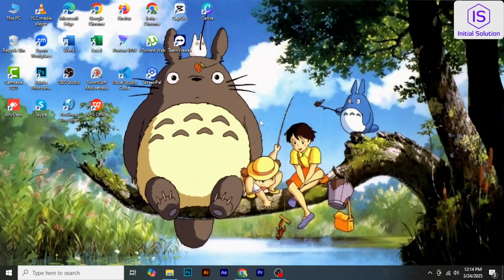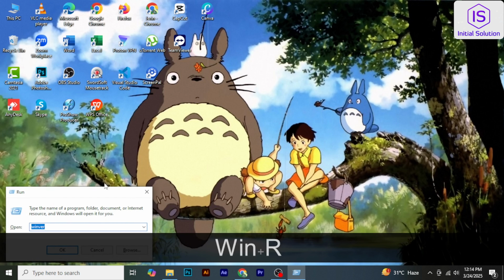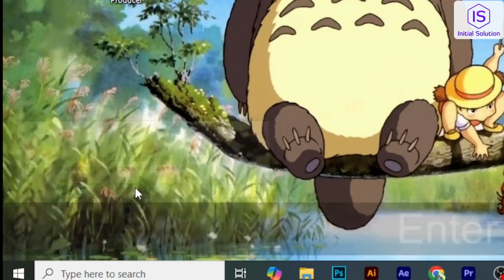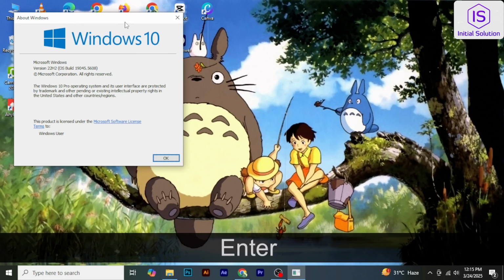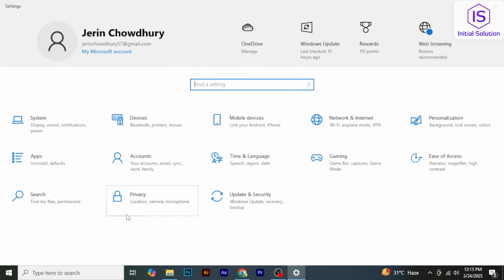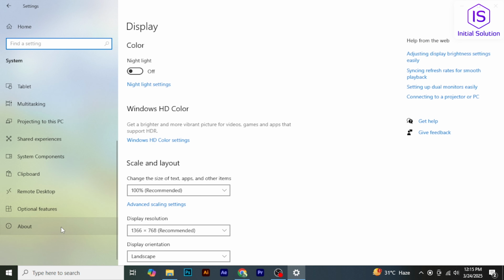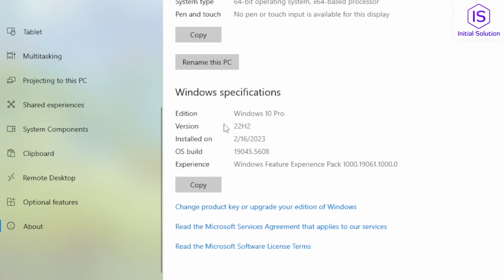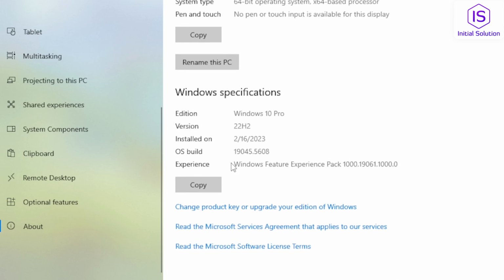🖥️ How to Check Windows Version 2025 [Step-by-Step Tutorial]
Want to quickly find out which Windows version you’re using in 2025? This step-by-step tutorial shows you easy methods to check your Windows version on Windows 10 and Windows 11. Whether you need this info for updates, troubleshooting, or software compatibility, we’ve got you covered!

Learn how to check Windows version using system settings, the Run dialog, and Command Prompt — all explained clearly for everyone.

🛠️ What You’ll Learn:

Using Settings → System → About

Checking Windows version via Run command → Press Windows key + R, type winver, press Enter

Using Command Prompt → Type systeminfo and find OS version details

How to identify Windows 10 vs Windows 11 version numbers

Understanding build numbers and edition info